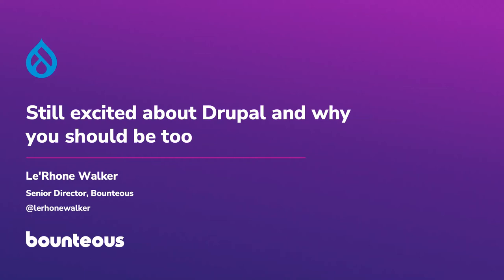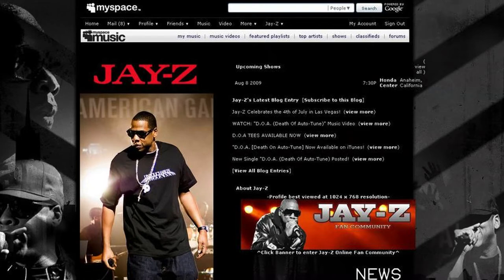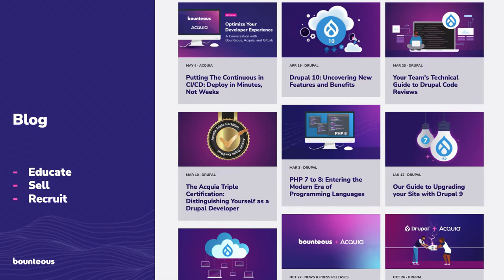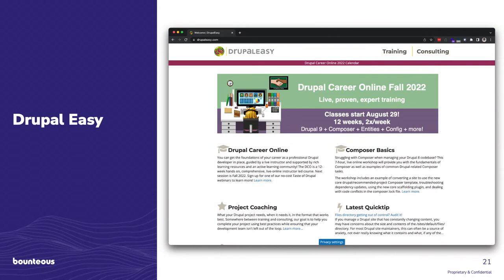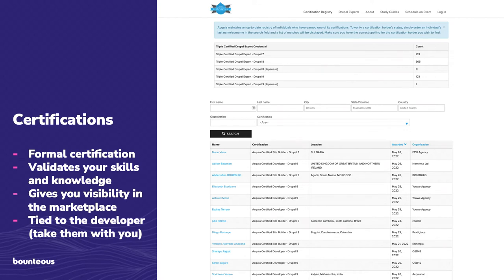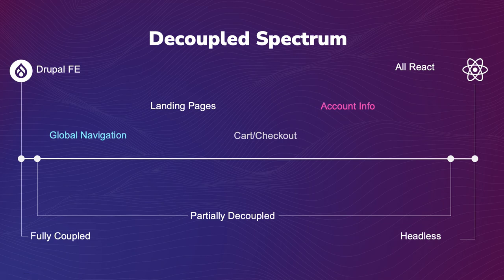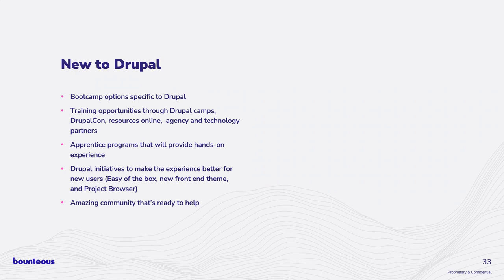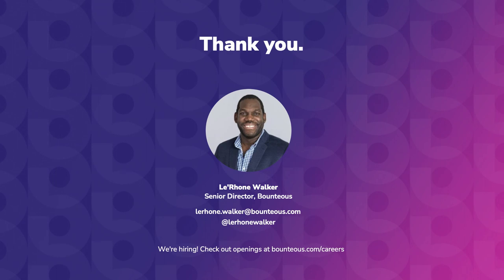Still excited about Drupal and why you should be too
Drupal has come a long way since I was introduced to the community shortly after the release of Drupal 5. Now 15 years later and with the release of Drupal 10 on the horizon, I'm more excited about Drupal now than ever before. Let's take a look at where we're headed, some practical ways you can get involved, and why you should be excited about the future of Drupal too.

Presenter
Le'Rhone Walker